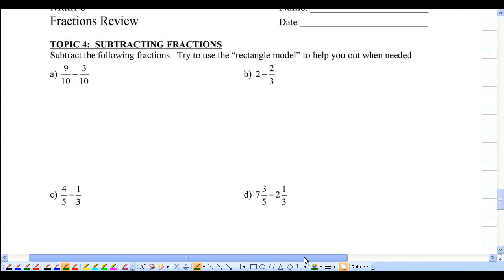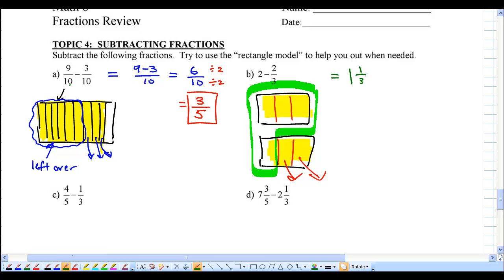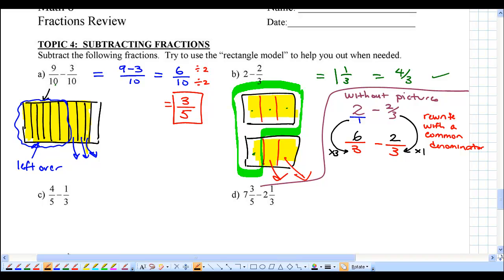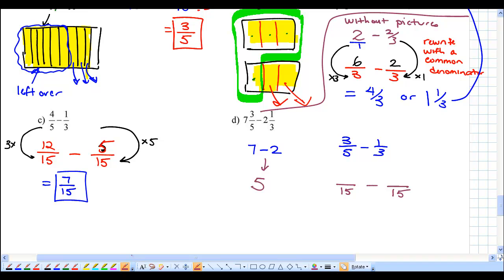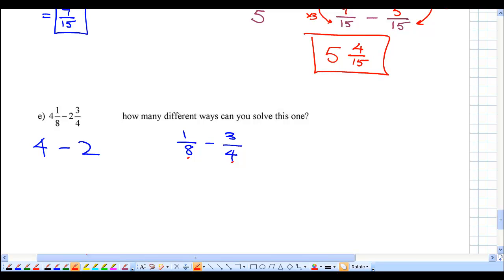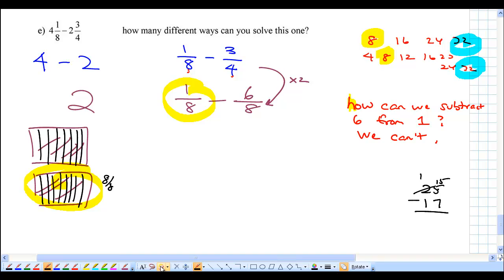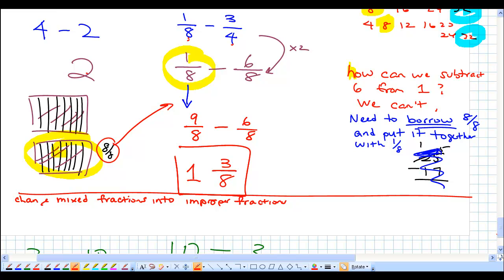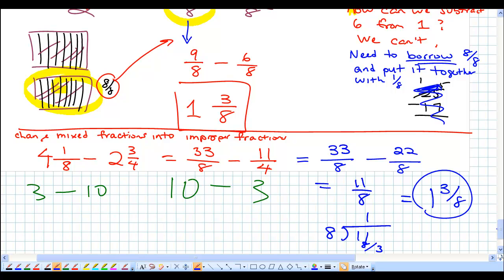Math 8 Subtracting fractions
a review of subtracting fractions